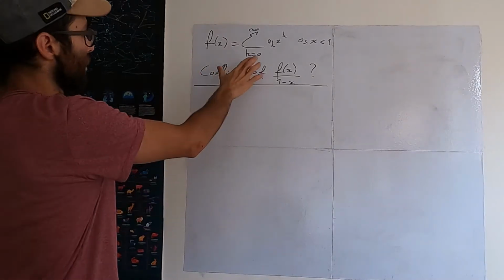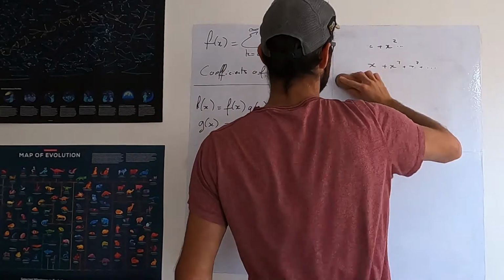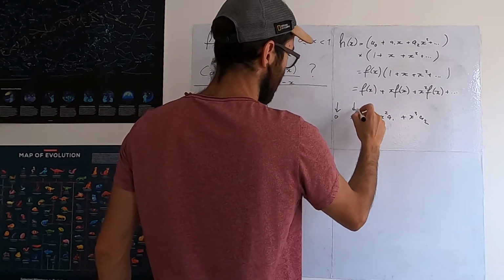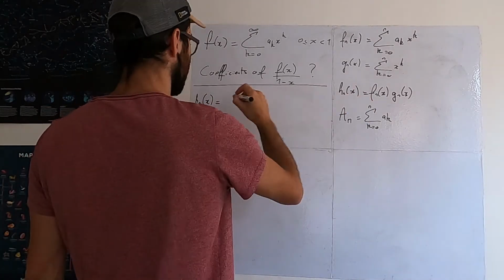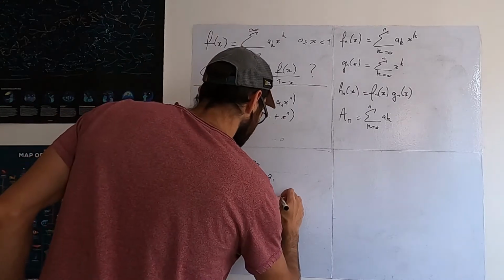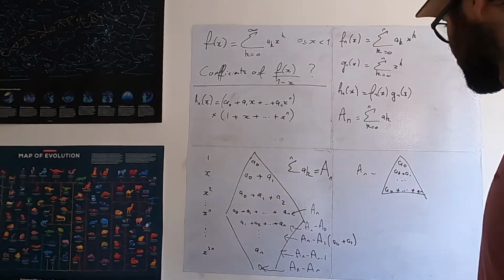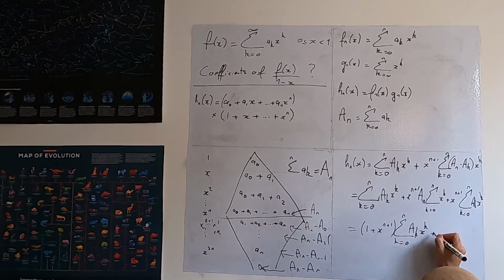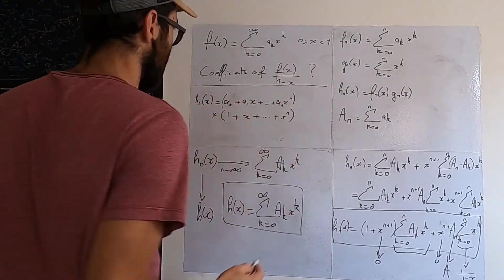A division that generates Partial Sums??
In this video I present my solution to an exercise introduced by 3Blue1Brown at the end of the following video
I found the answer surprising and decided to share the intuition behind it.